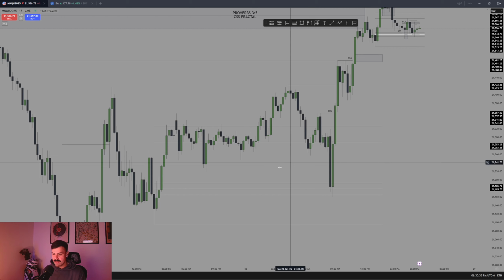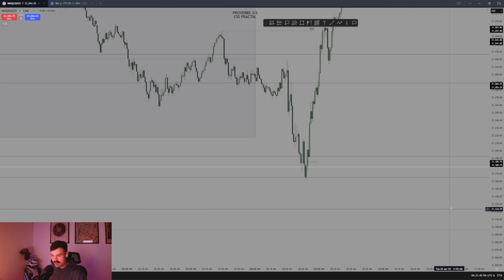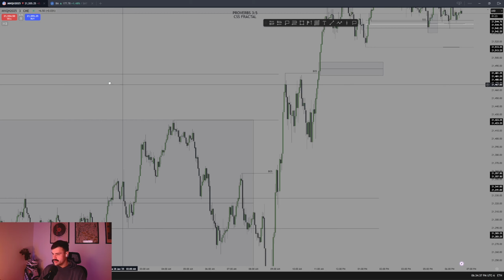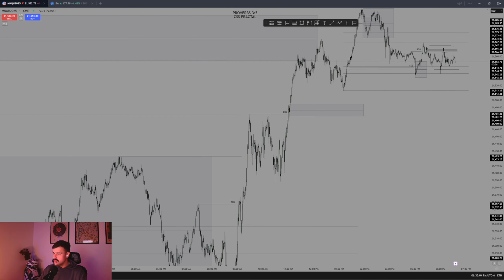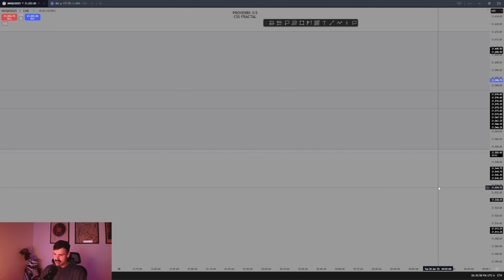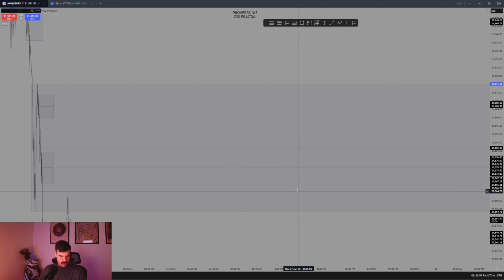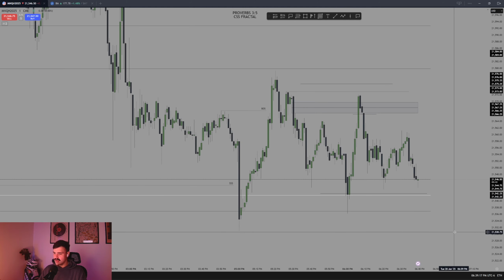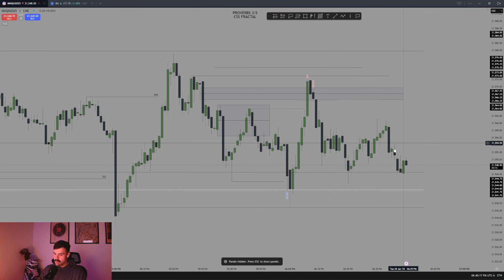1/28/2024 // Market Review